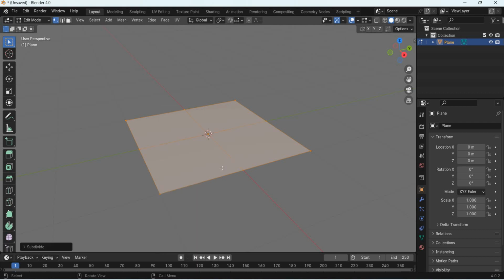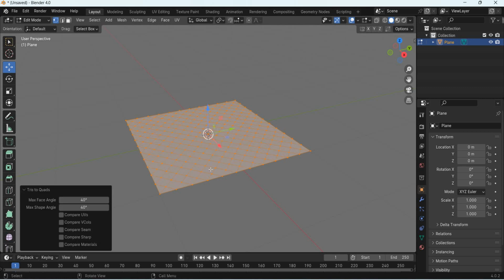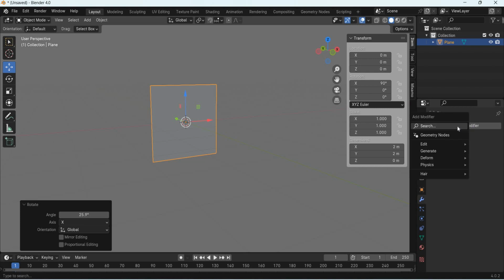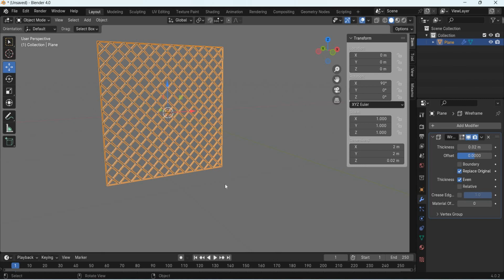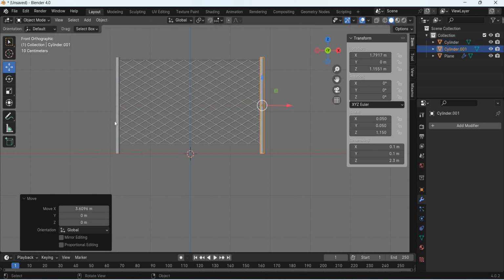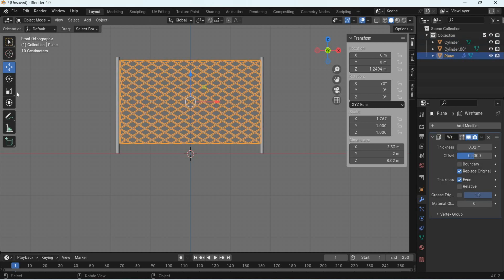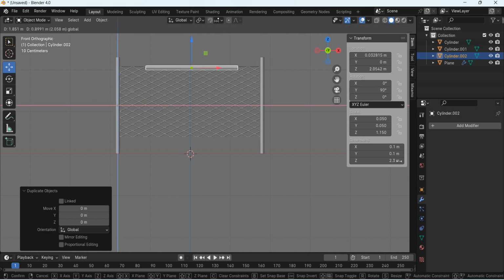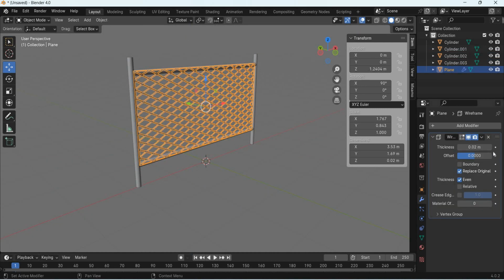Blender Encyclopedia Quick Fence using poke face and face to quad tutorial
Blender Encyclopedia Quick Fence tutorial

In this blender course tutorial, we will look at how to change the mesh of a plane and create fence.

we will look at poke face and face to quad options.

I am on a mission to provide free education to students all over the world. This channel is dedicated to raise funds to fullfill that mission. As part of my mission I am planning to make worlds largest coin sculpture. The sculpture will use more than one million - one dirham coins. To raise funds for the coin sculptures I will be making as many doodles as possible.